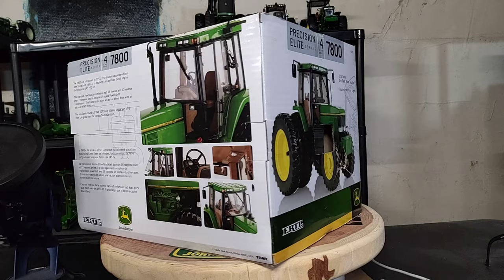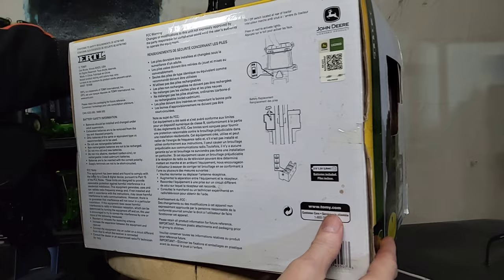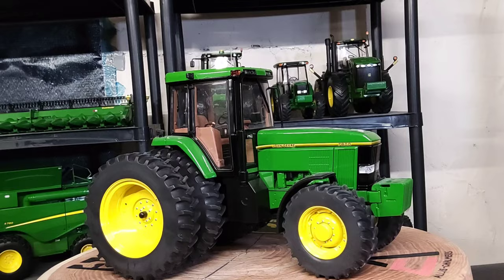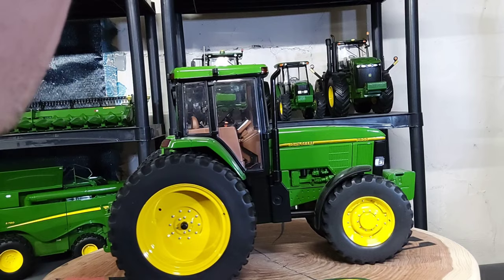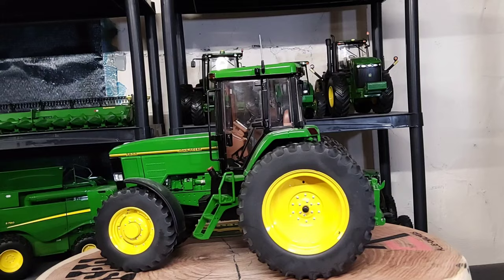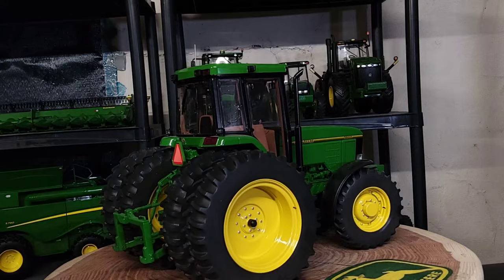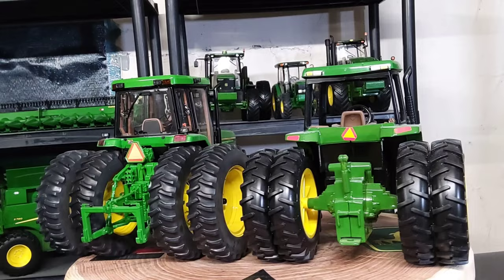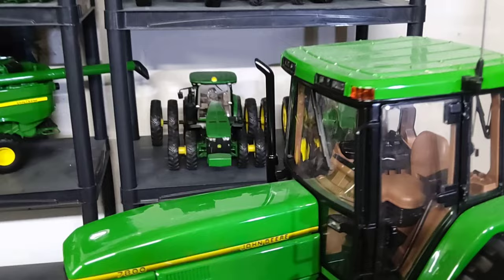Ertl 1/16 Precision Elite no. 4 John Deere 7800